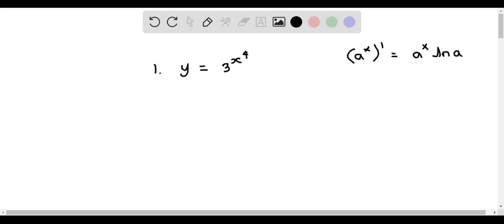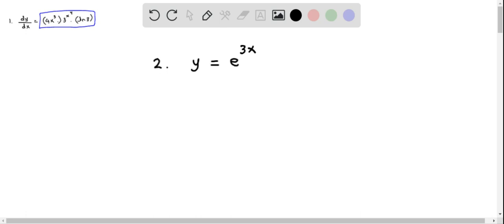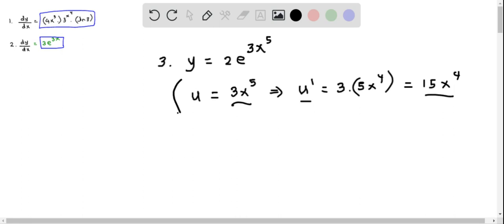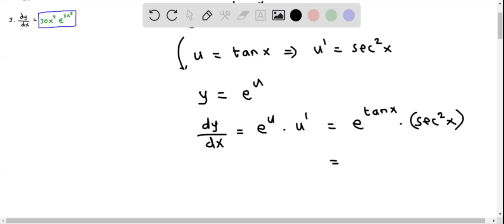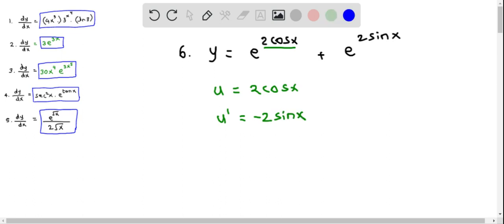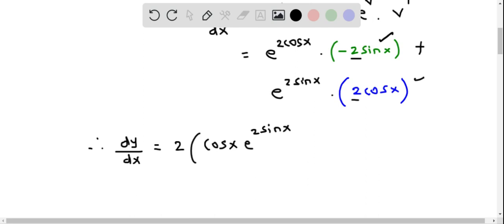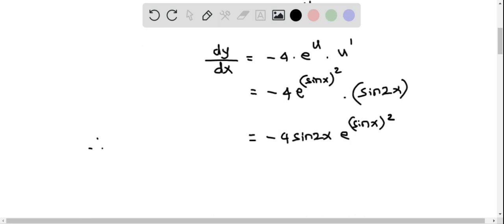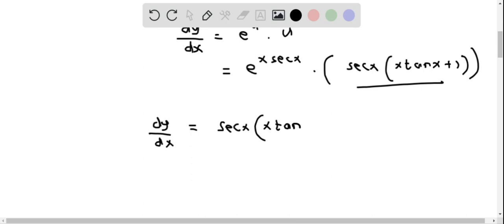Calculus Find the derivatives 8 questions chain rule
Find the derivatives  8 questions  chain rule